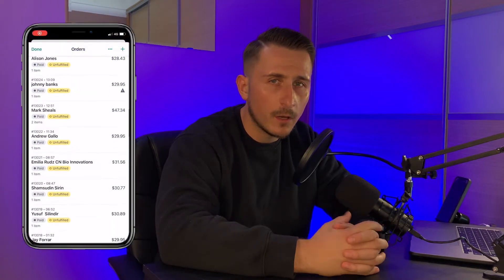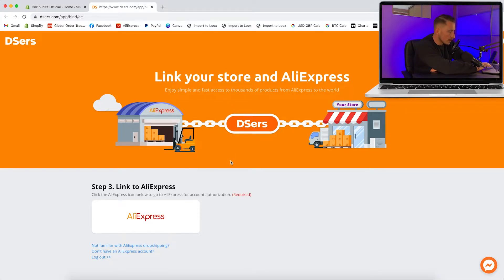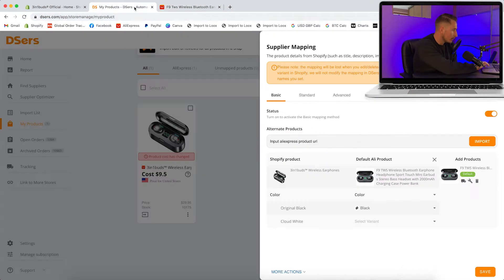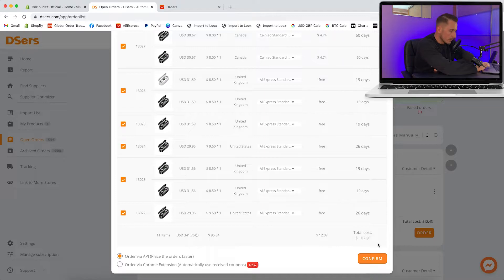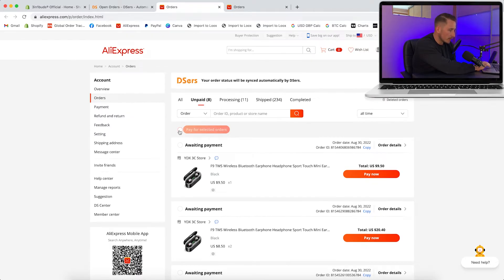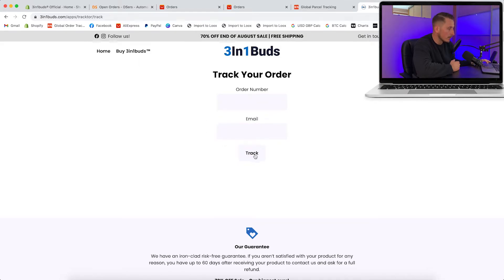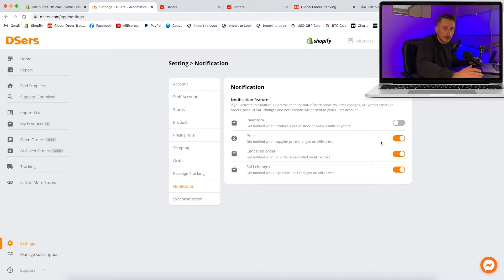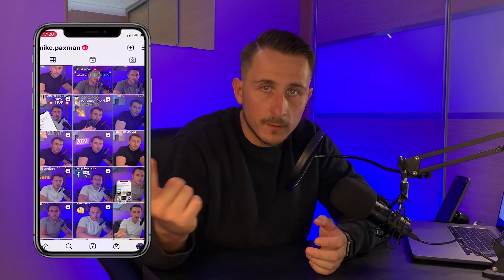How to process 100's of Dropshipping orders INSTANTLY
❗My Complete A-Z Dropshipping course is now live for anyone who's interested in getting started.

In this video I’m going to show you how to process and pay for multiple dropshipping orders in just a few clicks.

Timestamps:

0:00 - Intro
0:45 - DSers app
1:06 - Set up mapping
1:57 - Confirm and process orders
3:47 - Paying for orders
4:02 - Supplier processing
4:26 - Dispatch and tracking
4:48 - Additional features
5:46 - Summary
6:23 - Outro